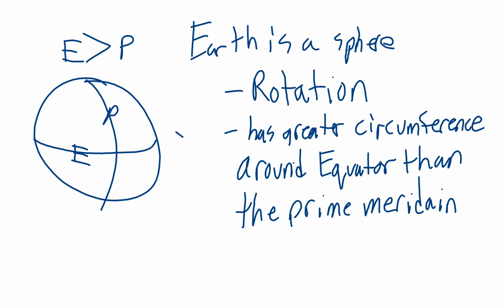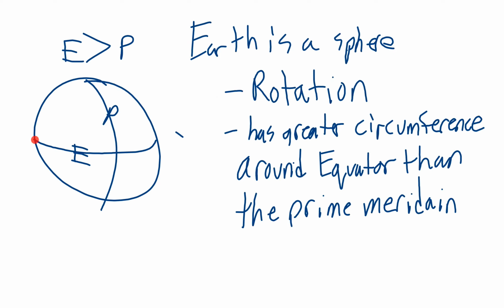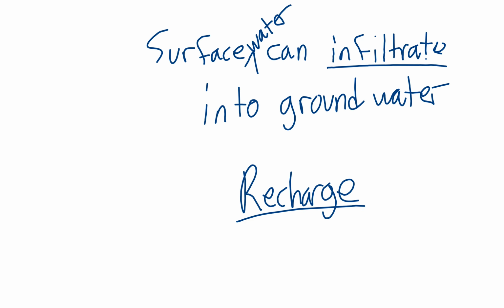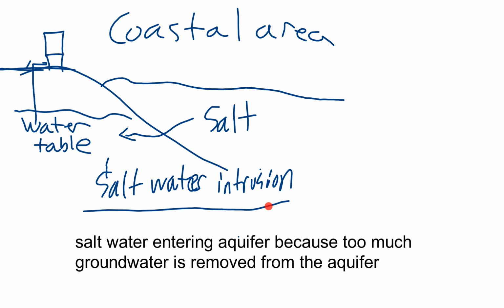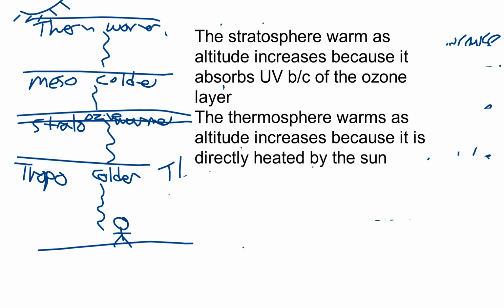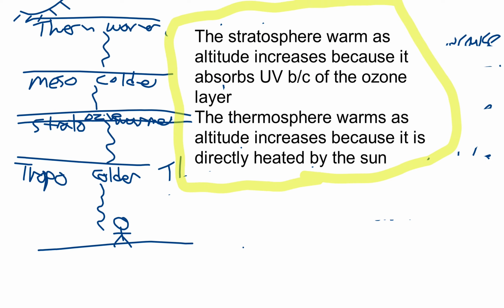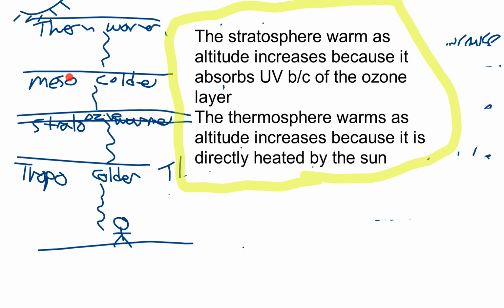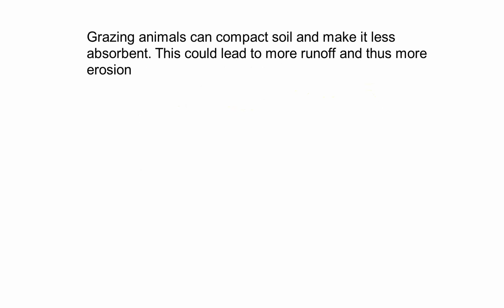earth 103 Final Review